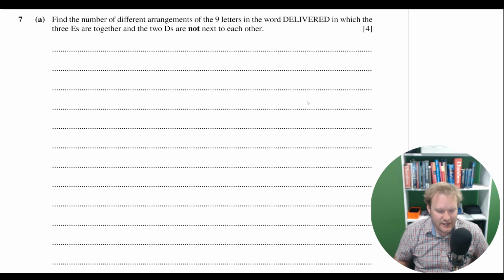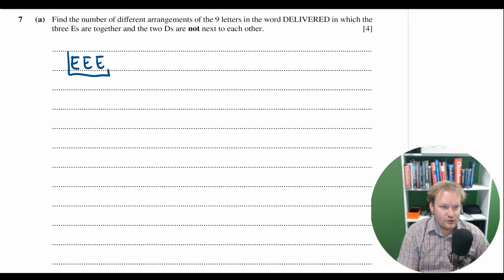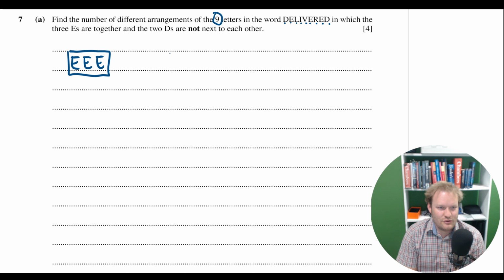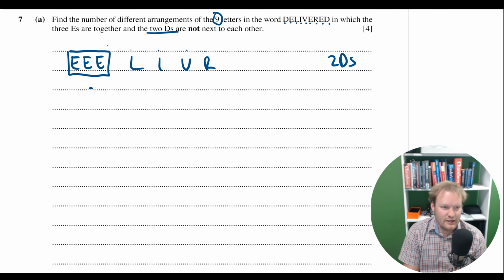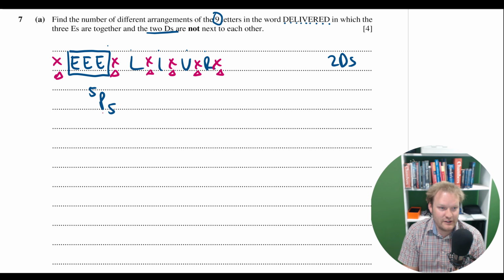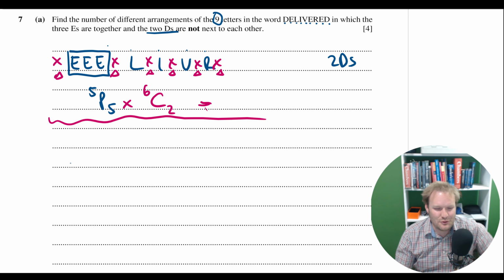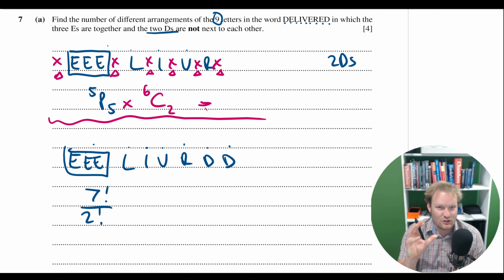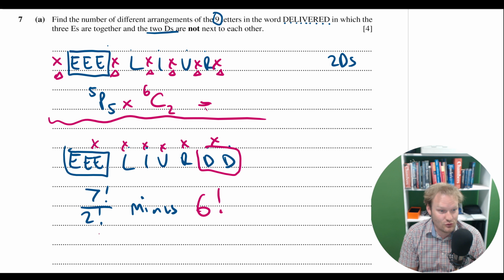9709/52 Paper 5 Probability & Statistics 1 February/March 2023 Question 7a